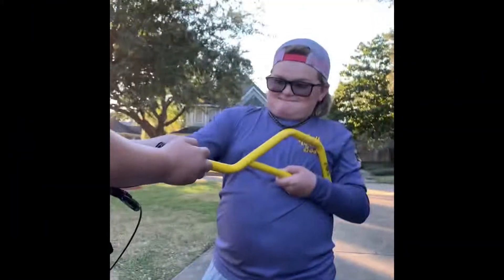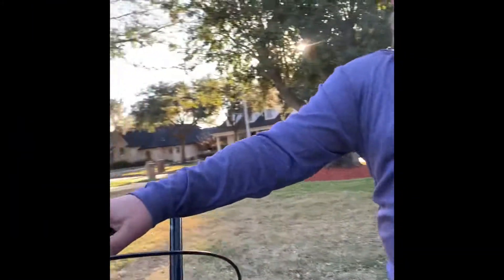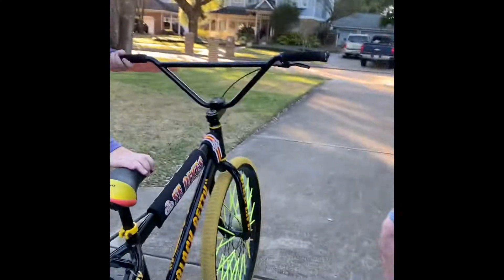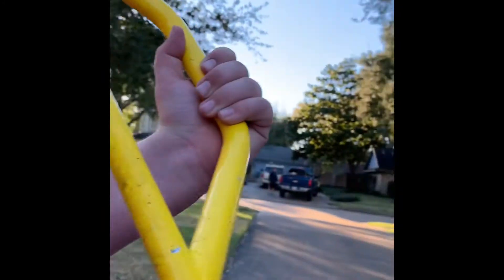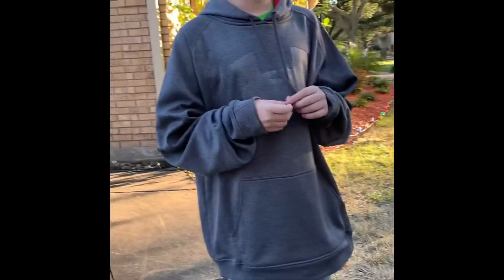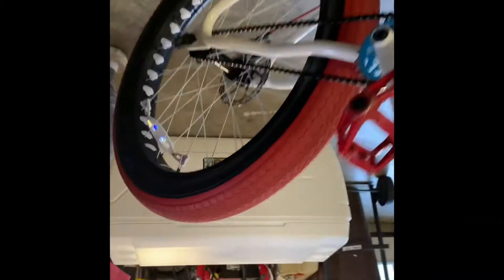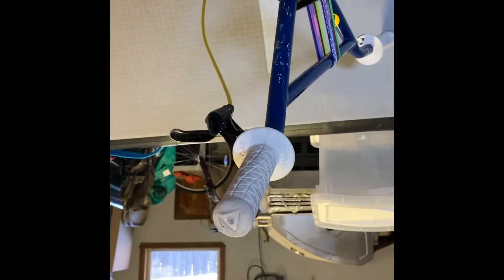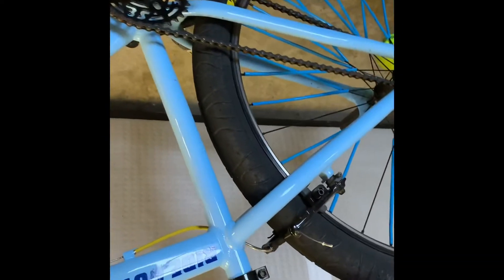Allen got supper big Honkin bars